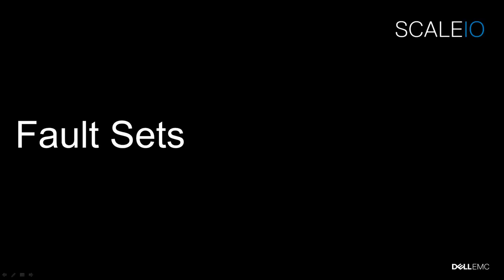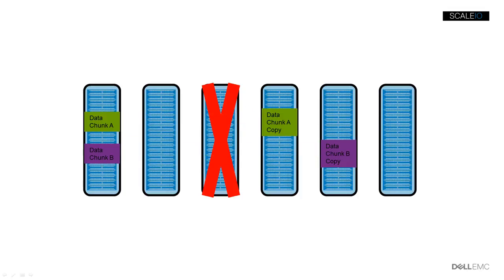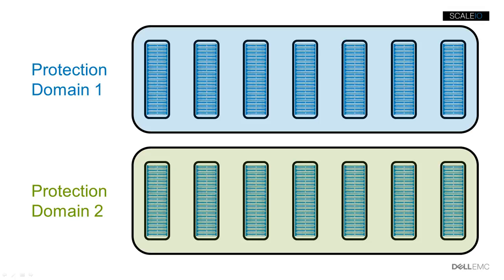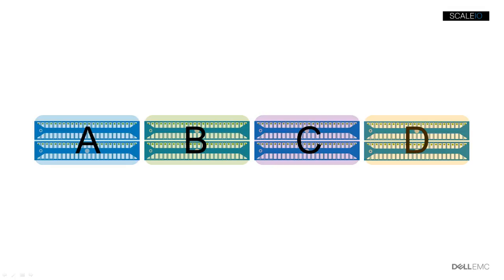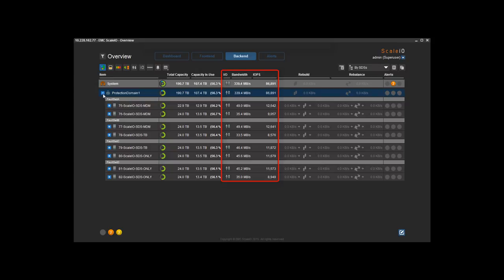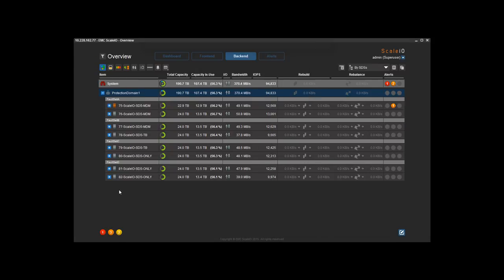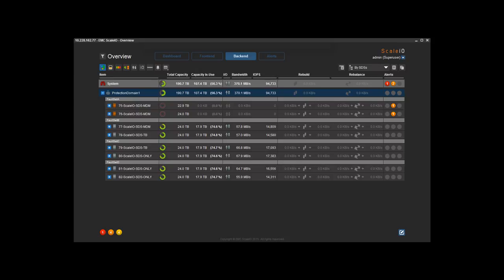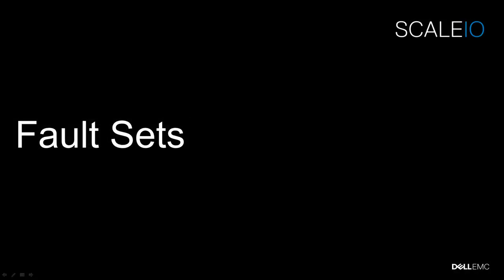DEMO: ScaleIO Fault Sets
Fault sets are a feature of ScaleIO that allow an administrator to manage system availability at data center scale. In a system configured with fault sets, ScaleIO can continue serving data if an entire rack or chassis fails.

Fault sets provide units of redundancy. They do this by placing physical constraints around where redundant data copies can be held. A system with fault sets behaves a lot like a system without fault sets. The difference is that a system without fault sets protects data by mirroring it on different physical nodes, but a system with fault sets places mirrored data in different fault sets. This means that if an entire rack or chassis fails, redundant copies still be available inside other fault sets.

Fault sets can also be used to place all the nodes in a rack or chassis in maintenance mode for planned operations.

Fault sets are defined inside protection domains. Protection domains establish the boundaries where data copies are maintained. A ScaleIO system can have multiple protection domains. Each protection domain can have multiple fault sets. When a system is configured with multiple protection domains and fault sets, the system can recover when fault sets in different protection domains fail at the same time.

Dell Quick Resource Locator video. Get immediate access to detailed how-to videos using your smart phone and a model specific QR code on Dell Enterprise products. Be more efficient and effective managing your data center hardware with the information you need, when you need it.